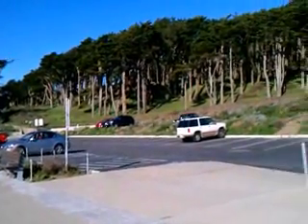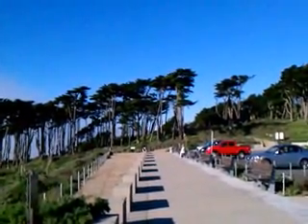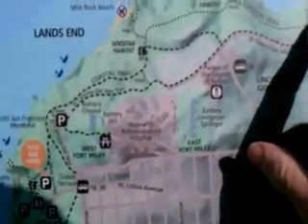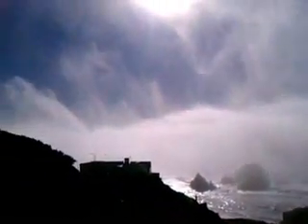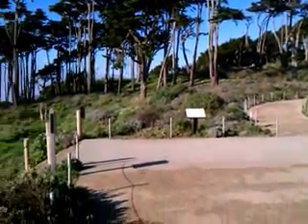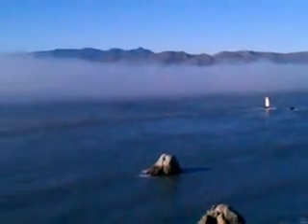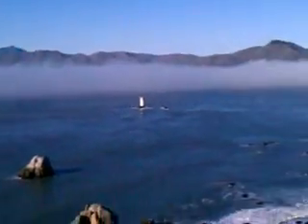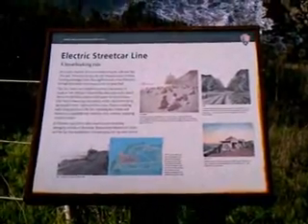Land's End Trail, San Francisco, part one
My hike this week was in the Land's End trail in San Francisco's Golden Gate National Recreation Area, between Point Lobos Avenue and El Camino del Mar. The first section covers about one third of the walk.